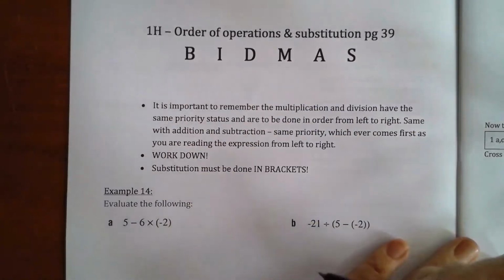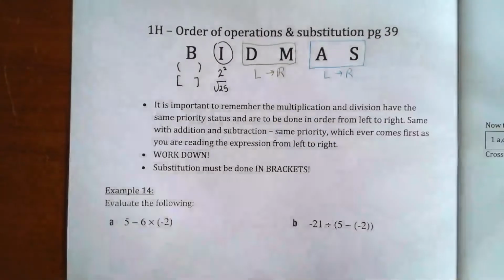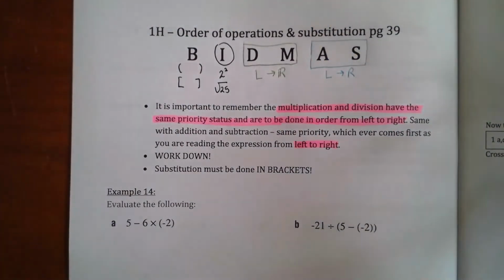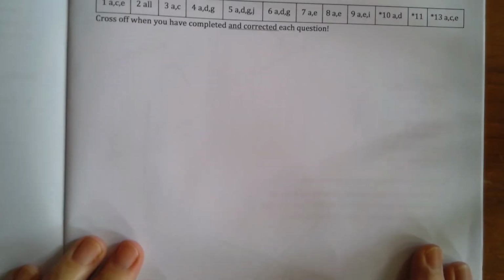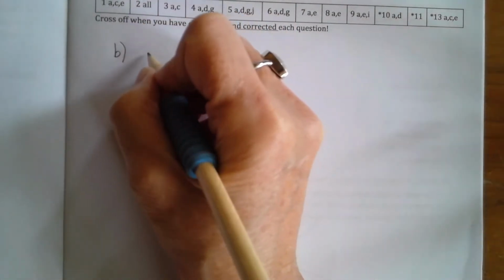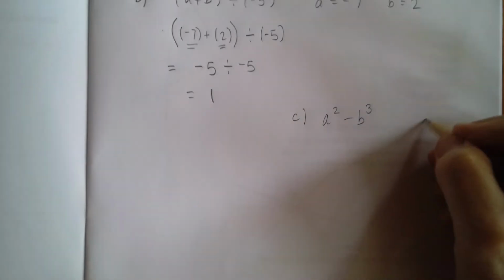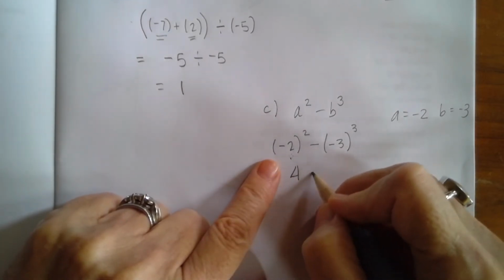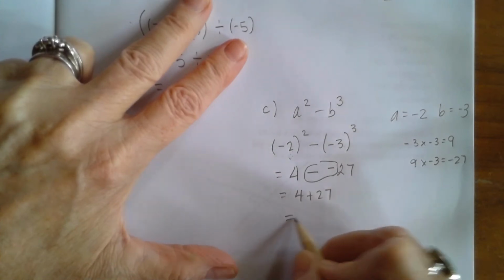Year 8 1H bidmas and substitution